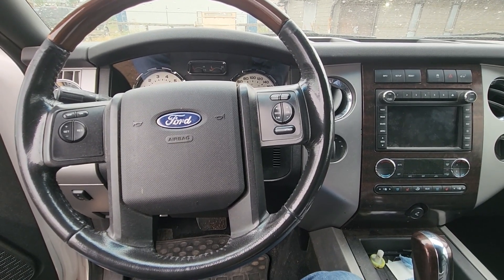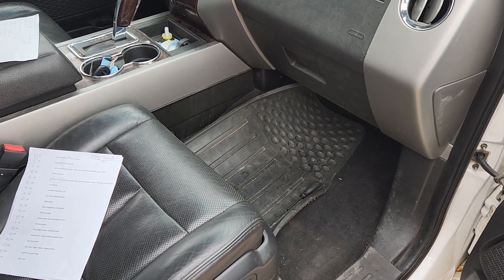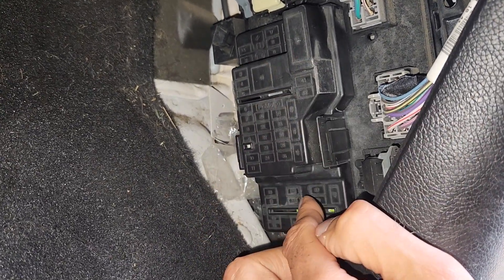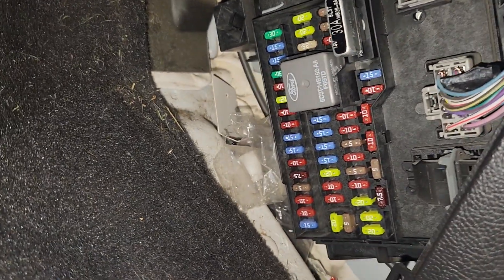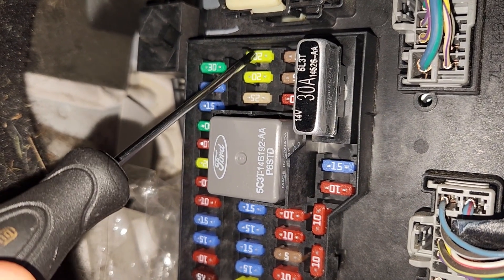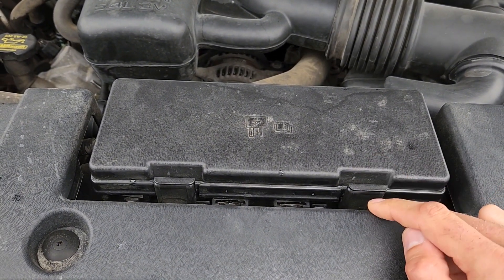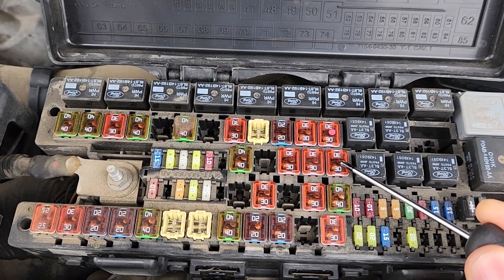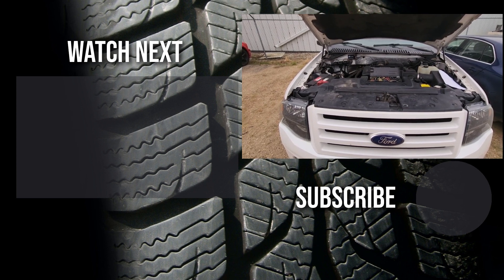Ford Expedition - POWER LIFTGATE & LIFTGATE RELEASE FUSE LOCATION (2009 - 2014)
In this video I am showing power liftgate fuse location, liftgate hatch release fuse location and liftgate glass fuse location on Ford Expedition SUV. In case your Expedition is equipped with power liftgate and it is not working make sure to first check all the fuses responsible for power to it. ( 2009 | 2010 | 2011 | 2012 | 2013 | 2014 | XL | XLT | LIMITED | MAXX | EL | 5.4L ).

Two fuses are located in a small fuse box in the passenger's cabin, next to the passenger's right foot:

FUSE #14: Power Liftgate Module (10A)
FUSE #17: Liftgate Release / Liftgate Glass Release (20A)

Main power liftgate fuse is located in the fuse box under the front hood:

FUSE #36: Power Liftgate (30A)